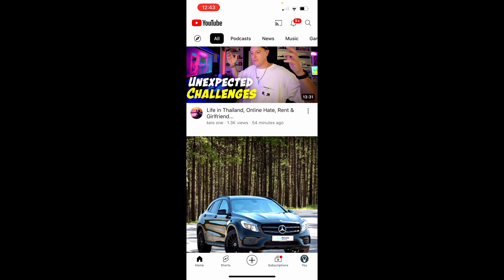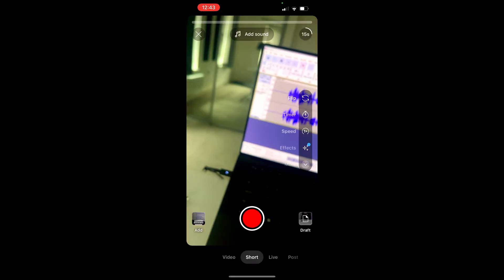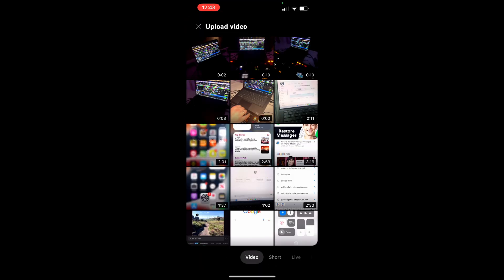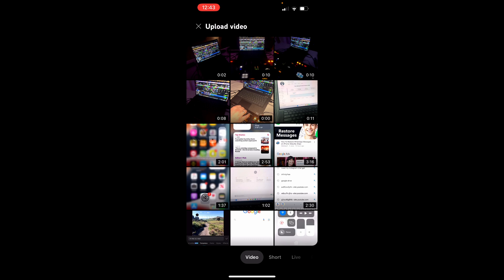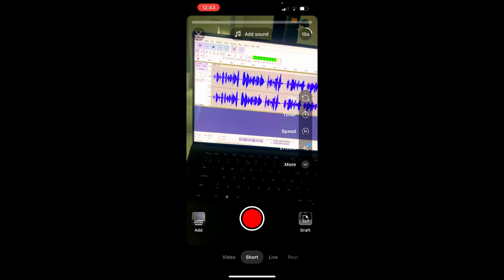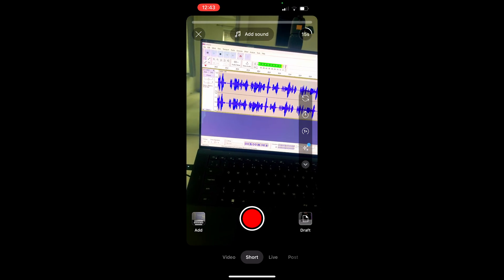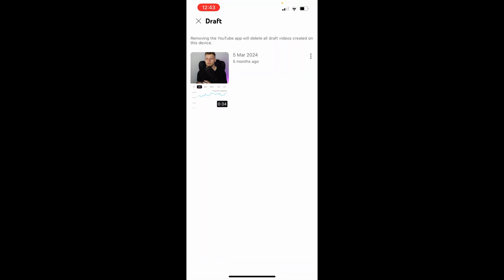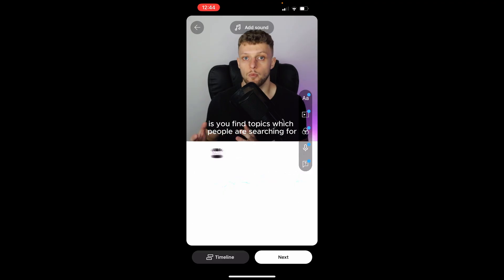How To Find Draft Videos on YouTube (Step By Step)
In this video, I show you how to find draft videos on YouTube. Did this video help? Thanks!